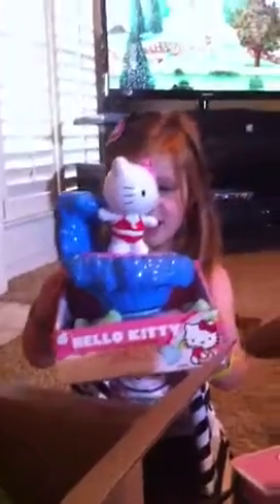Daddy gifts part 1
Thanks, Daddy!!!